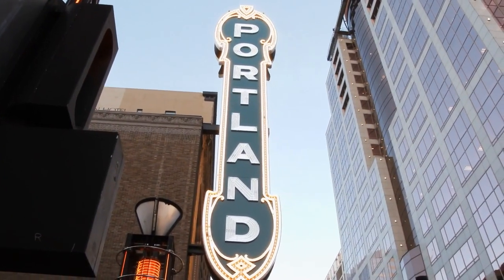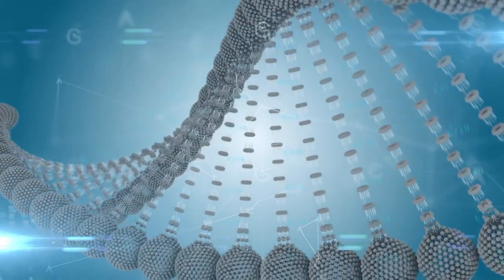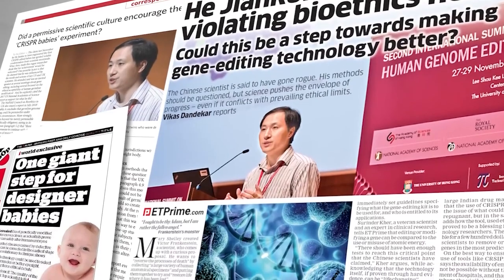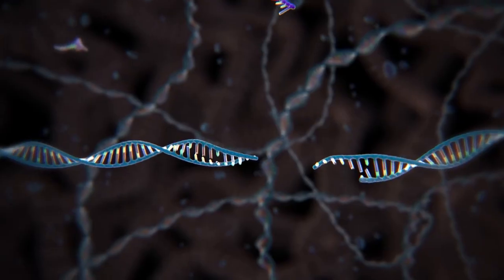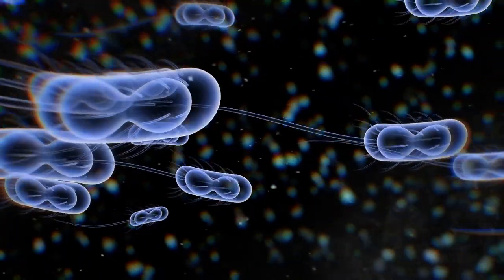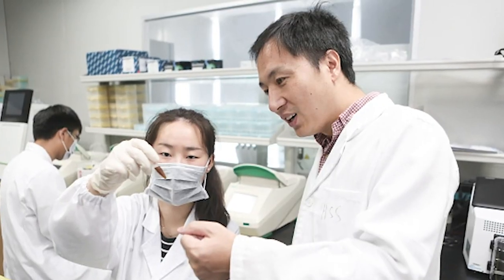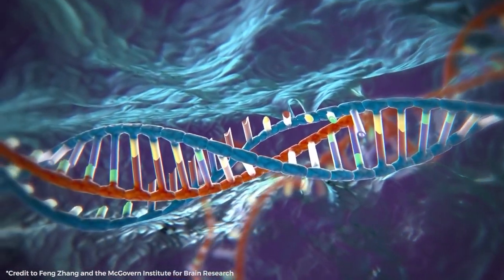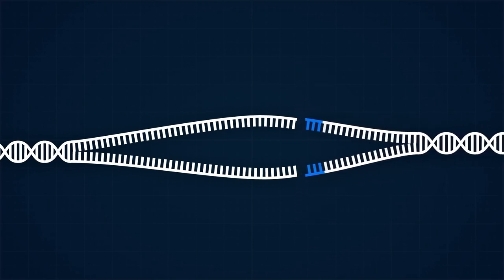The First Gene-Edited Humans Are Living Among Us🧬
Welcome Back To Refine Tech!
The world's first gene-edited human babies have reportedly been born in China. Professor Jiankui He claims that by removing a specific gene from the embryos using the CRISPR-Cas9 technique, the twin girls would have a natural immunity to HIV. But it seems the girls have been born in the eye of an ethical storm, as scientists around the world question the safety, effectiveness, and morality of the procedure. After decades of research, the birth of the first gene-edited human babies is a massive milestone – but the achievement may be premature, from a technological and ethical standpoint. If the announcement of CRISPR babies seems like it came out of the blue, that's because it did. The experiment was more or less conducted in secret, and has only now been made public a few weeks after the birth of the genetically-edited children. That secrecy has raised many a suspicion, with scientists first of all wondering if the results are as groundbreaking as they seem. And if they are, this may be an uneasy first step down a slippery slope towards "designer babies," bypassing the many years of considered debate about how to proceed..in this video, we are looking into First Gene-edited Humans are Living Among Us